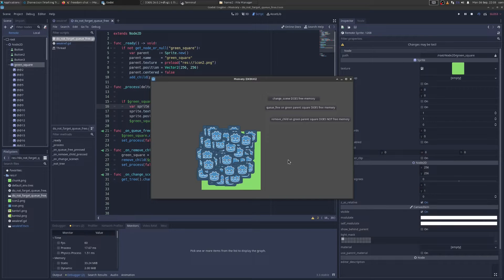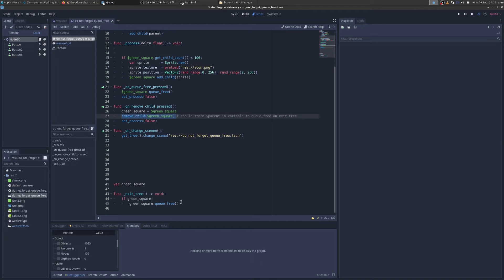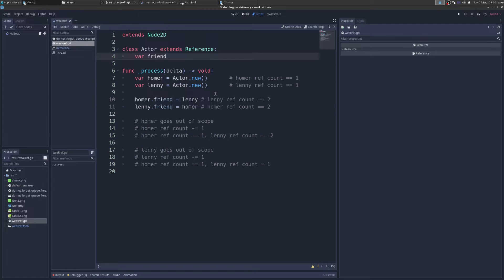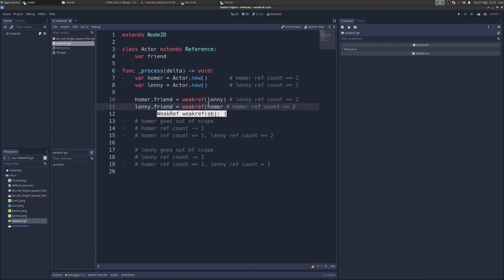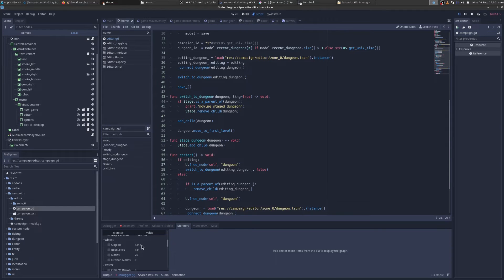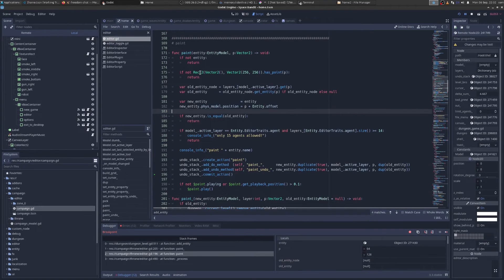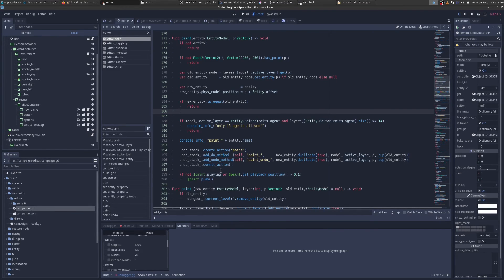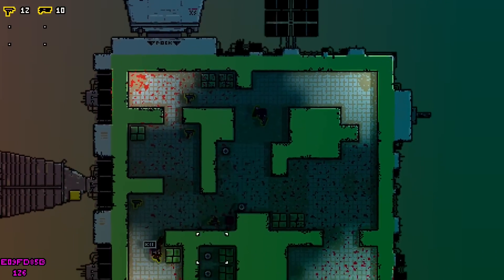WTF is a memory leak in Godot?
00:00 queue_free recap
00:30 leaking Nodes
01:28 leaking References
03:14 real world memory leak